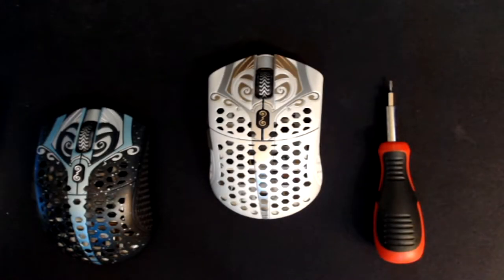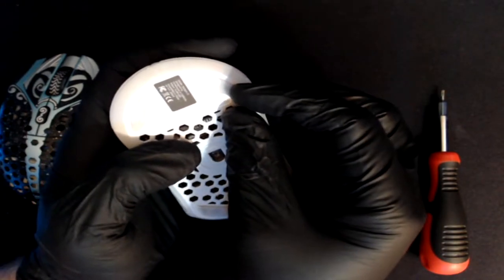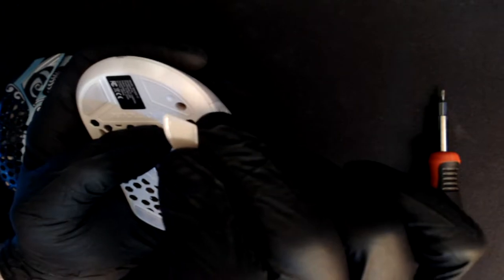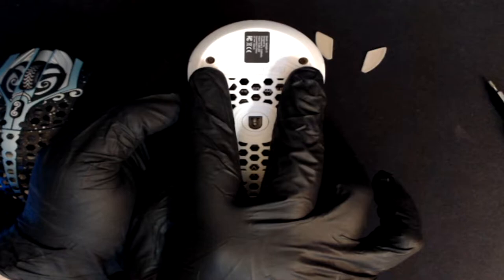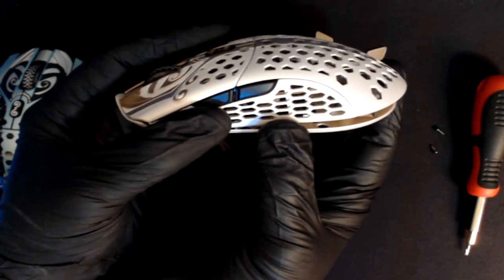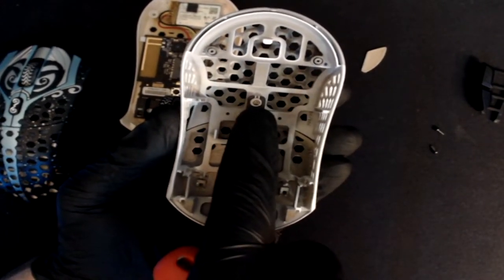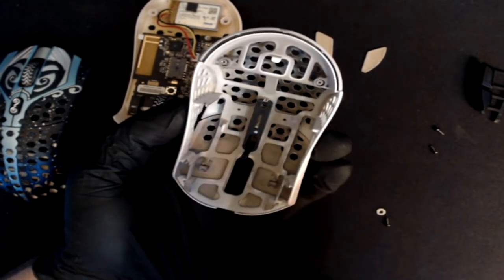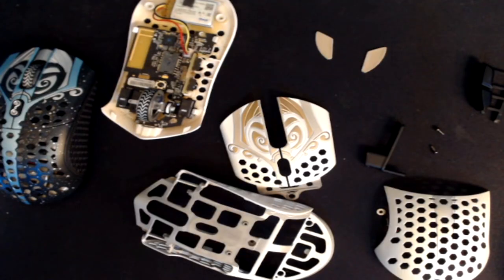HOW TO DISASSEMBLE A FINALMOUSE STARLIGHT-12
this is a step by step breakdown of the finalmouse Starlight-12.